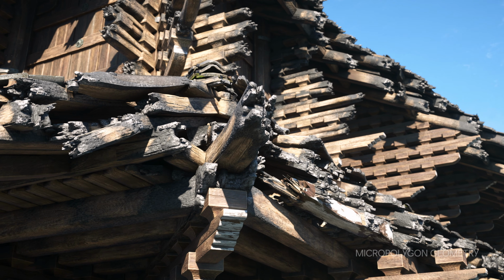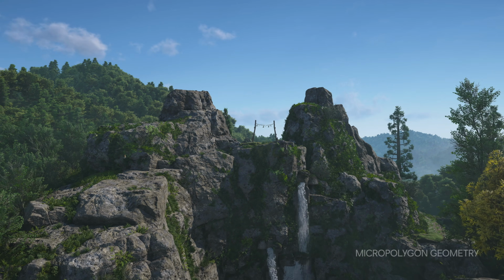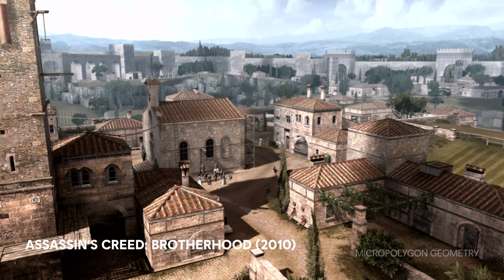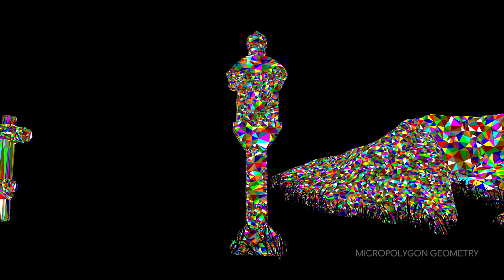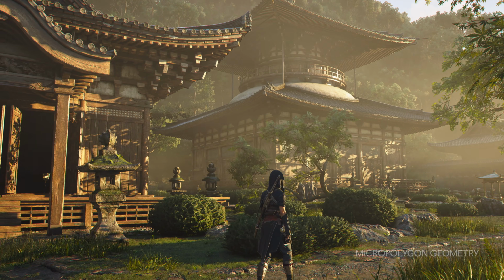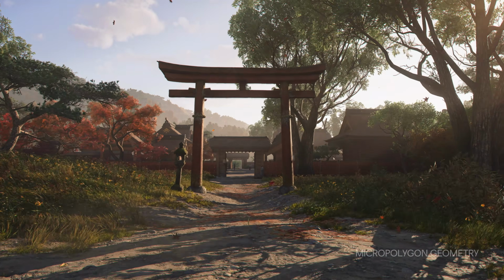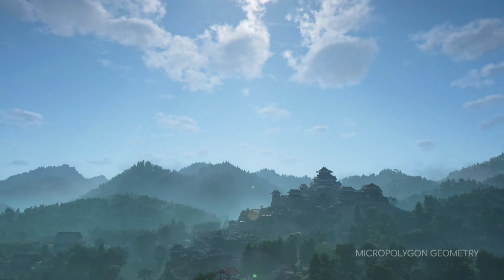Behind the scenes with Anvil Engine: Micropolygons bring every world details to life at any distance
In this 3rd episode of the behind Anvil engine video series, discover how Anvil’s Micropolygon Geometry adapts 3D detail in real time to deliver both visual quality and performance. Find out more about how the Anvil engine helped define the world of Assassin’s Creed Shadows with our other episodes!

About Assassin's Creed:
Discover the award-winning Assassin's Creed franchise with more than 230M games sold. Travel through time in this action-adventure video game series and explore fascinating historical settings including the American Revolution, Feudal Japan, Ancient Greece and Renaissance Italy.
You'll find here the latest trailers and gameplay videos, updates on upcoming and ongoing games, developer insights and behind-the-scenes content, and much more!

Assassin’s Creed, Ubisoft, and the Ubisoft logo are registered or unregistered trademarks of Ubisoft Entertainment in the U.S. and/or other countries.